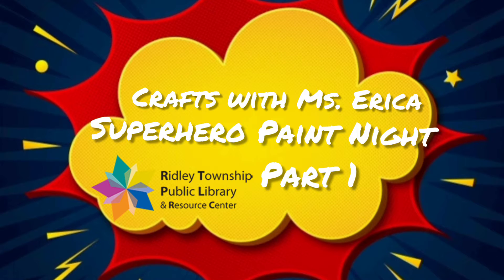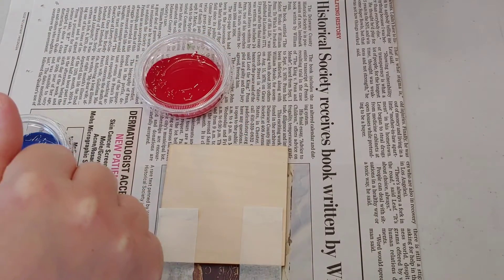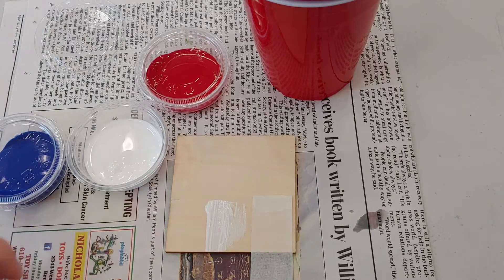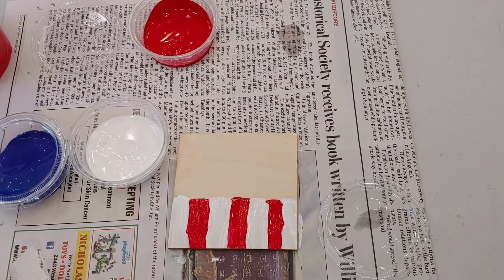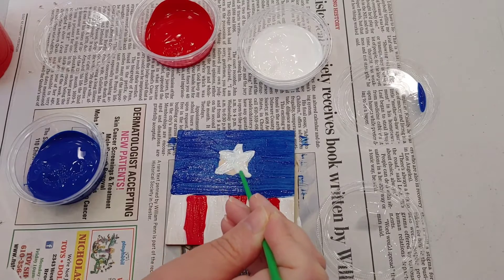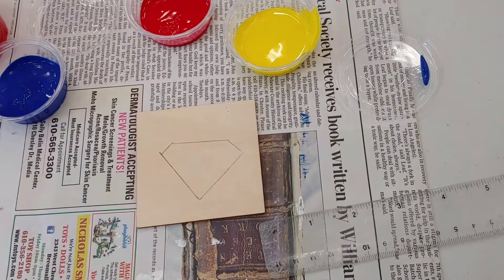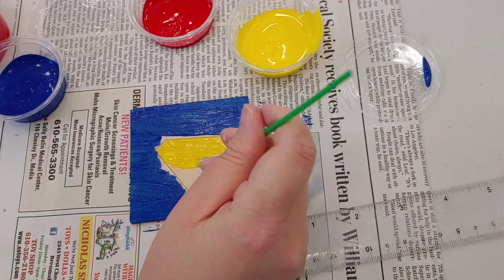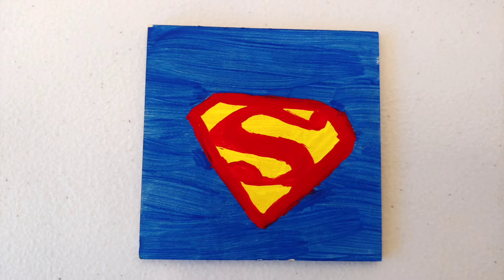Crafts with Ms. Erica: Super Hero Paint Tiles Part 1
Here is Part 1 of our Four Part Superhero Paint Night tutorials.  Part of May Craft Bags To Go.  From 5/19/2021